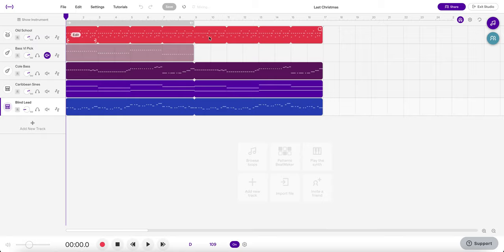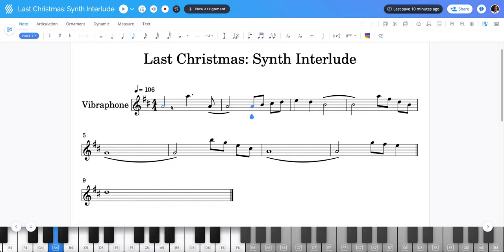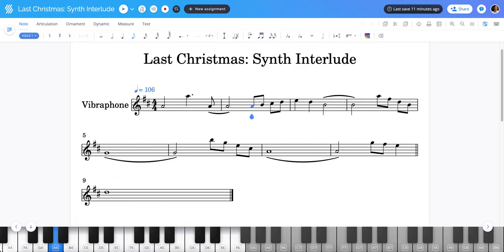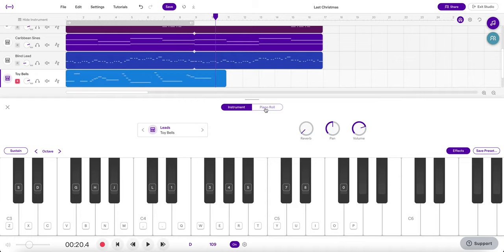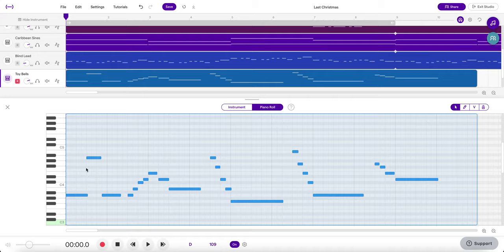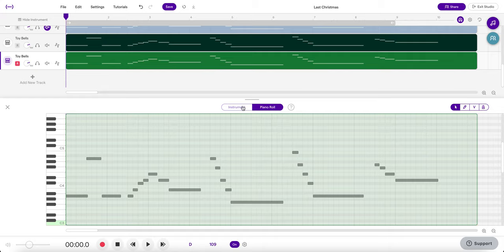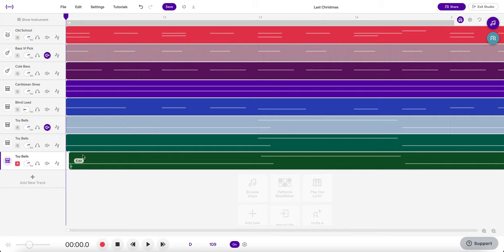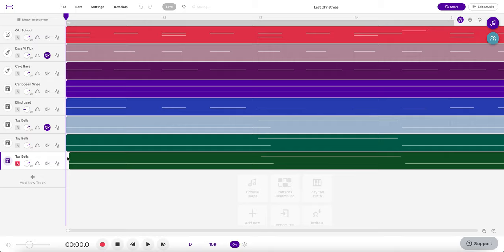Last Christmas: Synth Bells Interlude (Step 5) A Soundtrap Tutorial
Learn the interlude melody for "Last Christmas," but ALSO learn an old school studio trick to "open up" the sound of a melody, fooling the human brain into believing a stereo sound is moving through space!